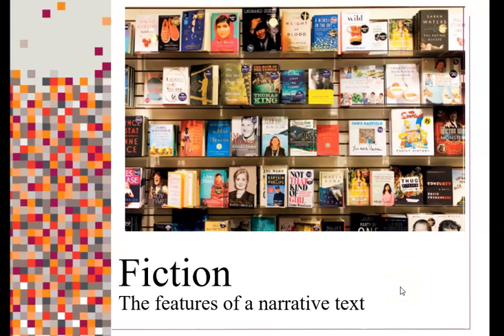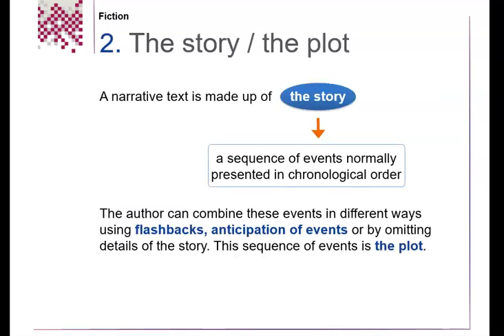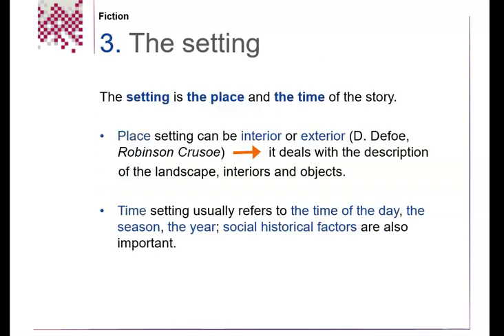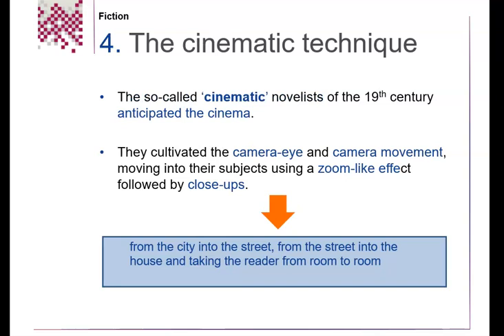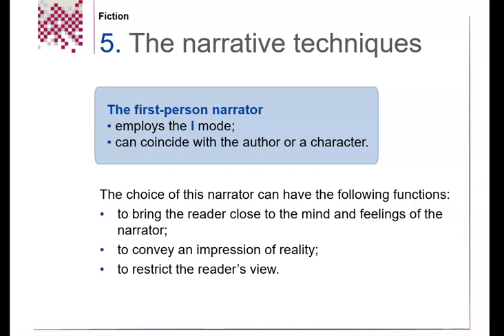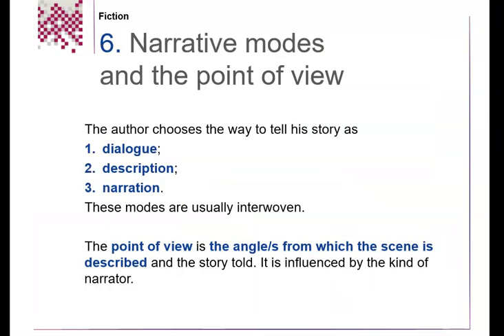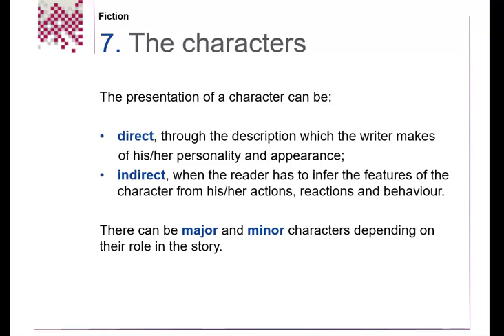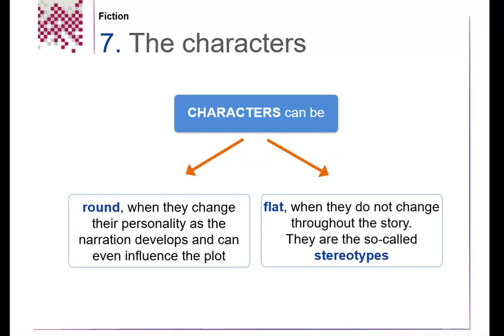How to analyse fiction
just some hints about understanding a text